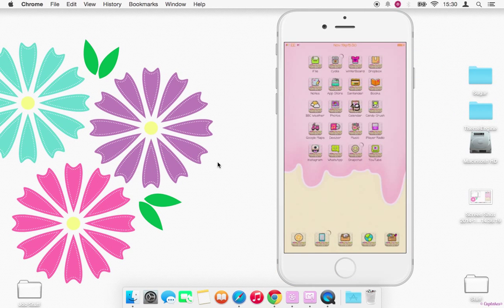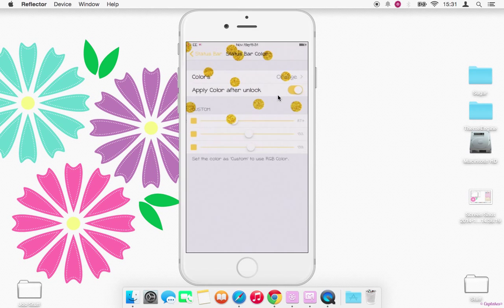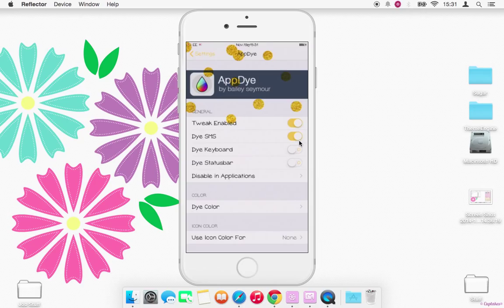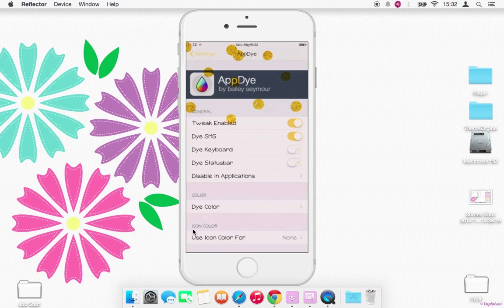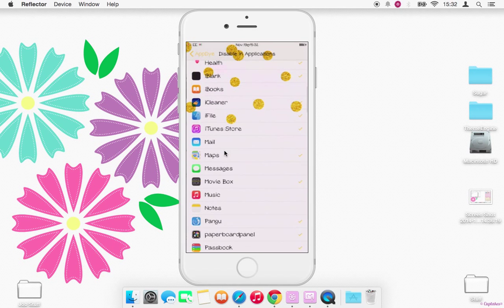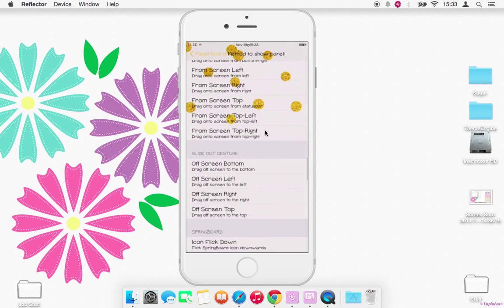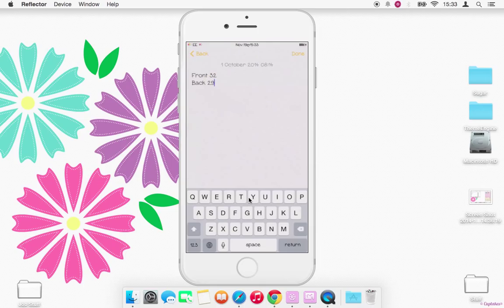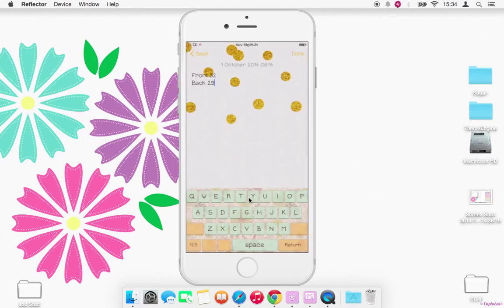Change iMessage Bubble & Status Bar Colour ios8 .II. Jailbroken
Quick tutorial showing how to change the colour of your message bubbles and status bar icons on is enjoy

Tweaks Used:
App Dye
Lockify Pro